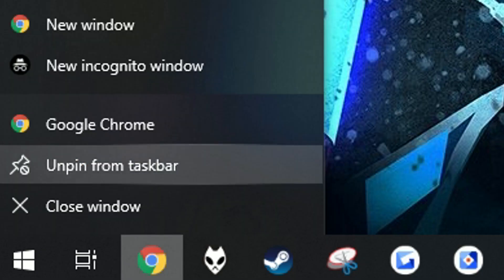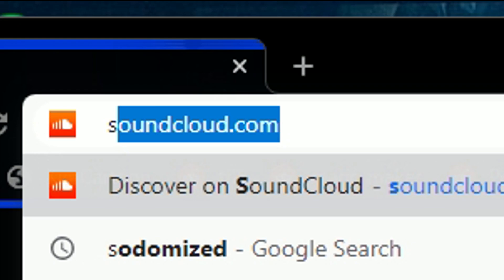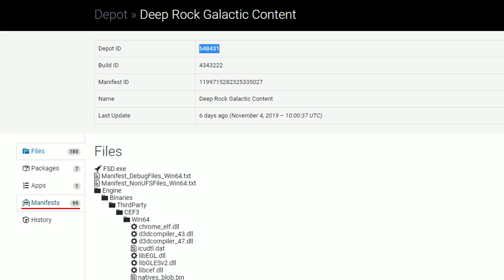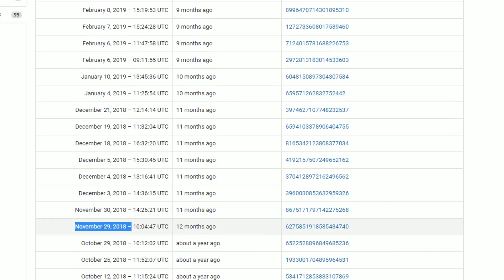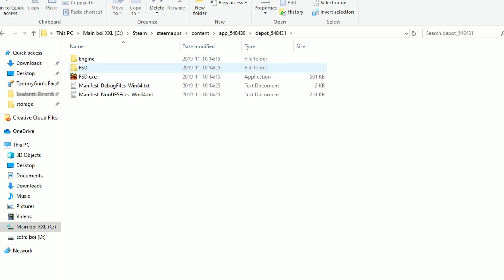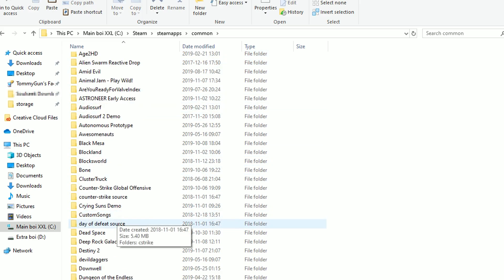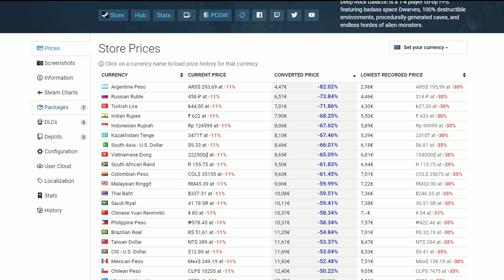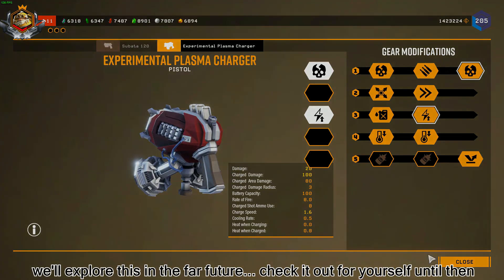Retrieving Older Versions via Steam | Tutorial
I didn't mention that Steam will automatically update to the latest version of the game later on, you can disable automatic updates in the game's properties on Steam.

DRG's App ID - 548430; Depot ID - 548431

(the method is similar as in you still need all those app, depot and manifest IDs but entering the command requires you to login to steam via depot downloader and then enter the IDs in a similar manner to steam's console, all done through cmd)

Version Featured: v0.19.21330